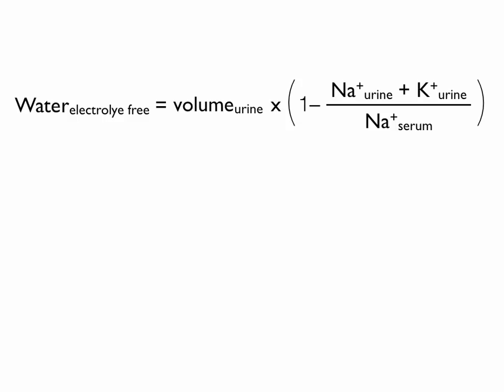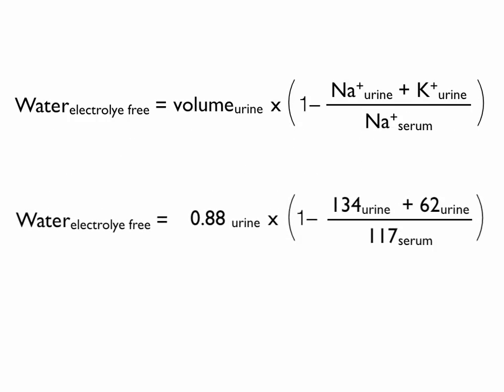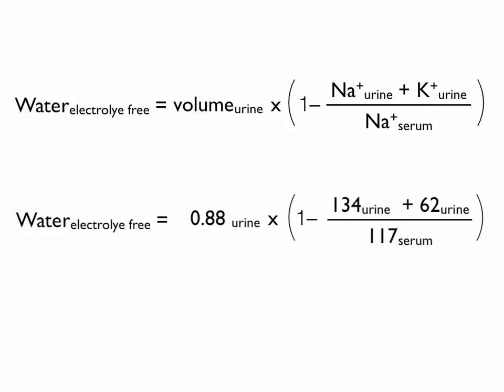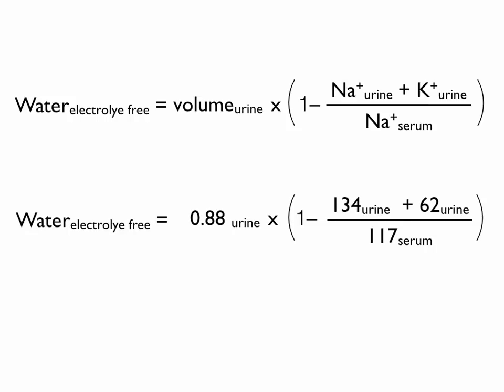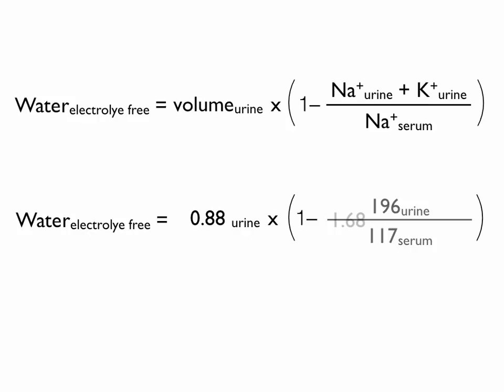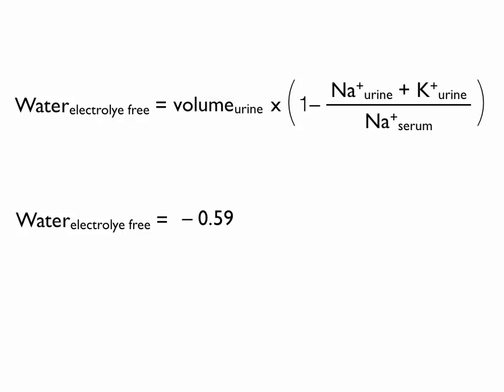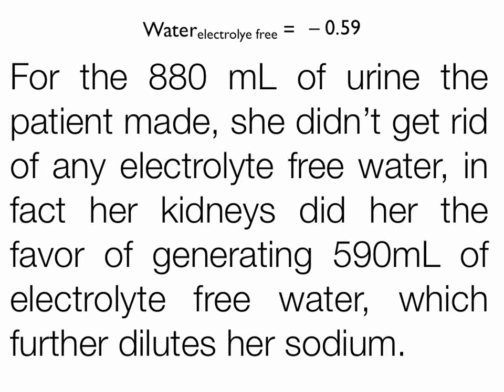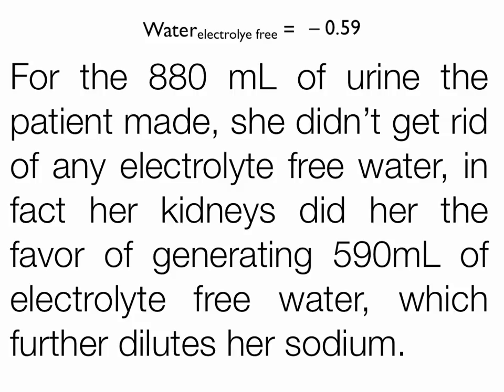electrolyte free water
Calculating the electrolyte free water clearance in a patient with SIADH and hyponatremia